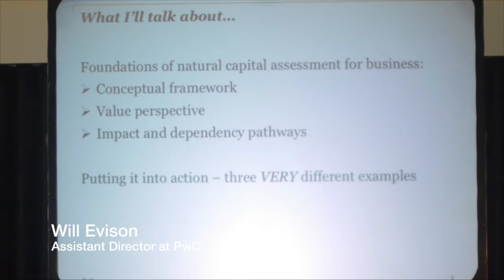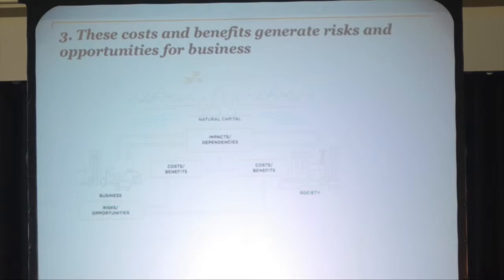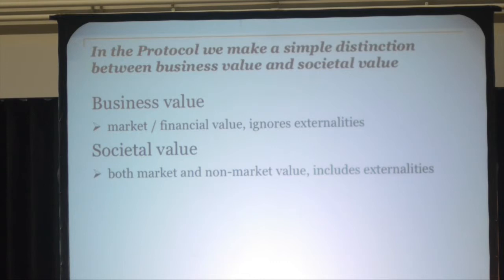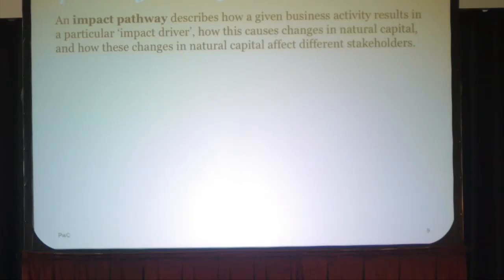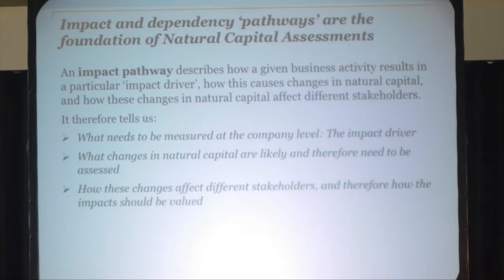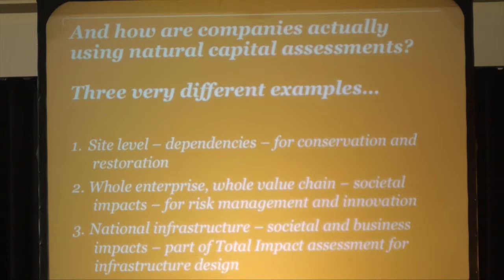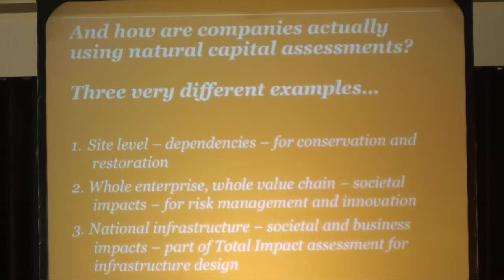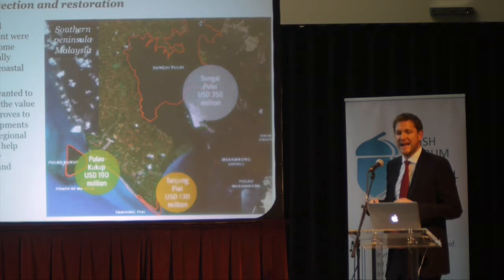Will Evison - Irish Forum on Natural Capital 2016 conference 'Making Nature Count'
Will Evison is an Environmental Economist at PwC, who helped to develop the Natural Capital Protocol Here he is speaking on 'Understanding natural capital impacts and dependencies with the Natural Capital Protocol' at the Irish Forum on Natural Capital's 2016 conference, 'Making Nature Count', which was held in the National Concert Hall in Dublin on 4th October 2016. for more information.